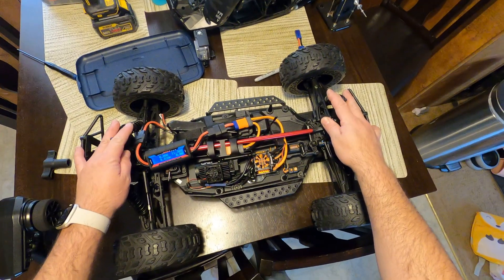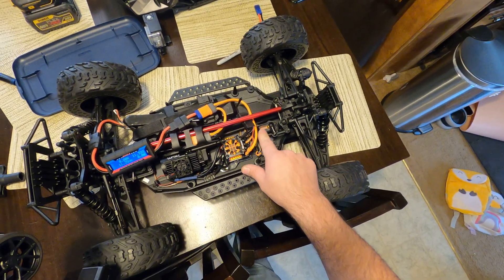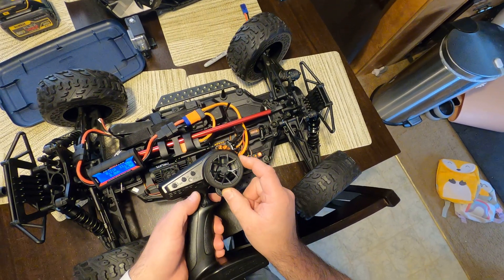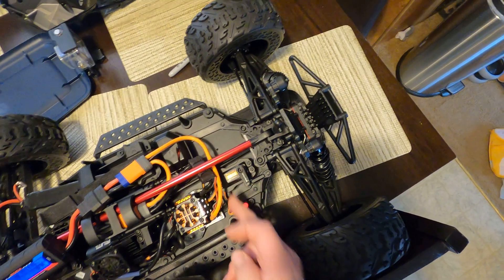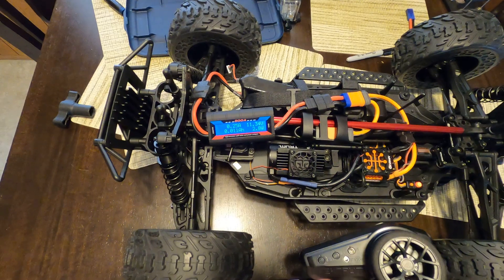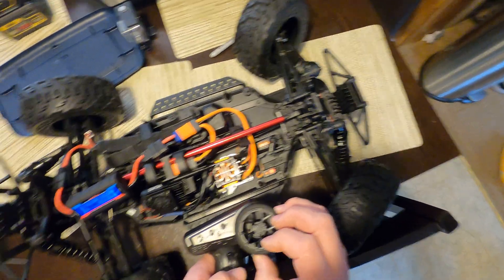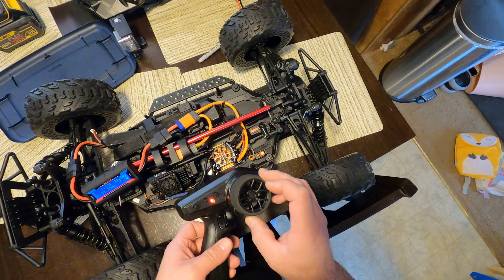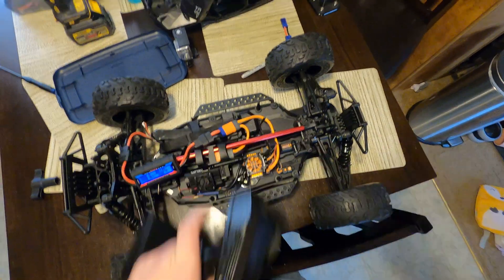Set steering servo endpoints Arrma Fireteam 6S with SLT3 transmitter - amp draw measured as well.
Setting the endpoints on the ARRMA Firetam 6S. It's recommended to always set your endpoints on any RC prior to your first run. Most manufacturers include this information in the instruction manual included with a new RC, but I didn't find this info anywhere in the instructions for this particular RC, so I've taken the liberty of making this video. I know it's a bit long, but people wanted more specifics, so here it is. On the amp meter, I was reading about a 1.5 amp draw, which I think is the stall current for the S652 servo at 7.4V. So if your endpoints aren't set, you can burn out the servo.